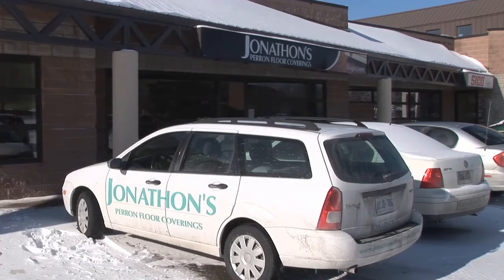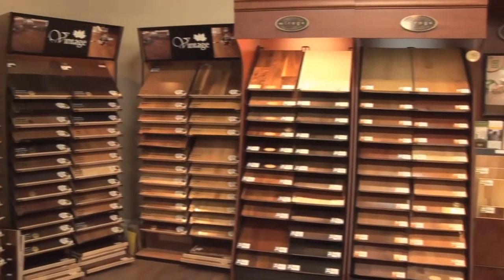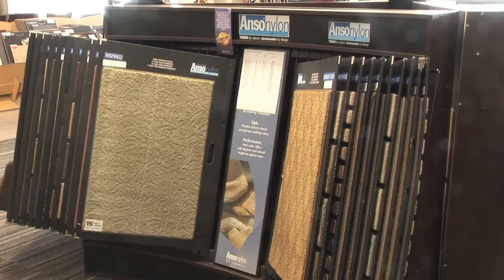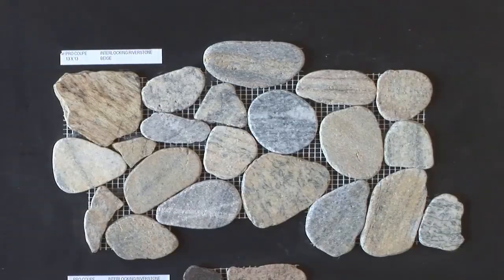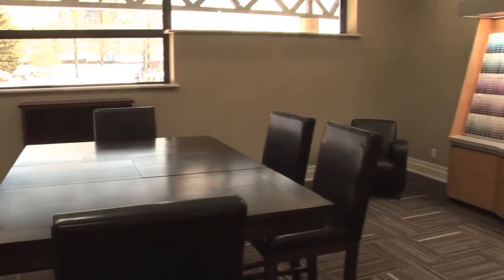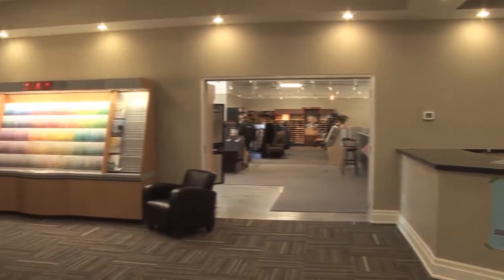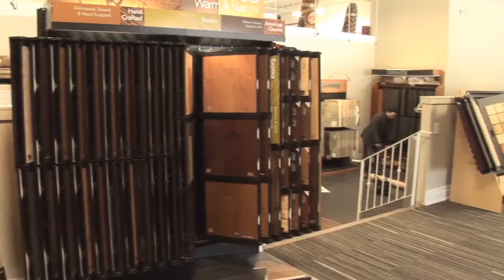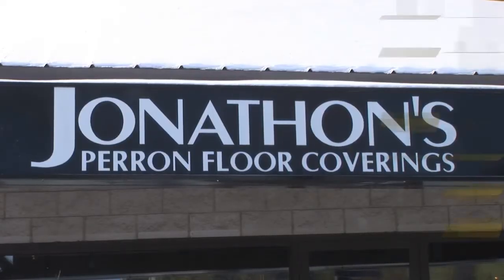Carpet Stoney Creek Hamilton Jonathon's Perron Floor Coverings ON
Jonathon's Perron Floor Coverings located in Stoney Creek Hamilton is an excellent choice if you are looking for carpet or discount carpet.